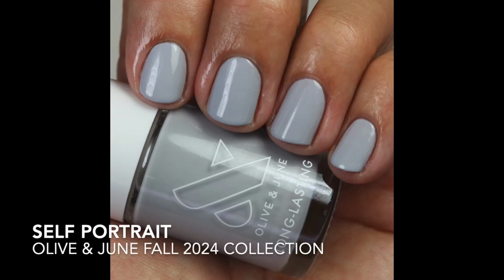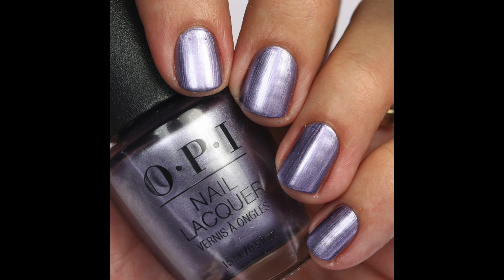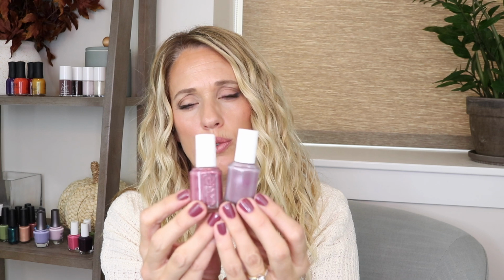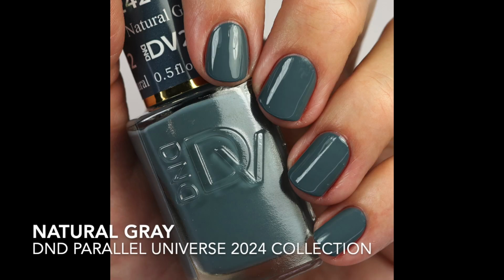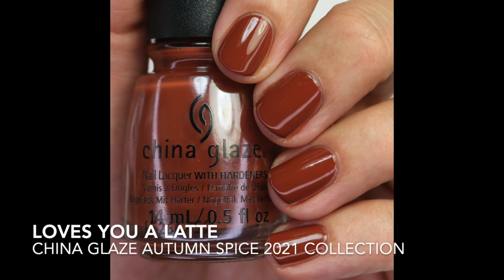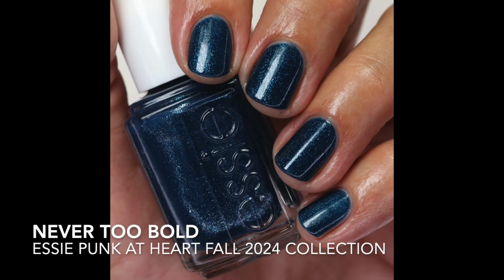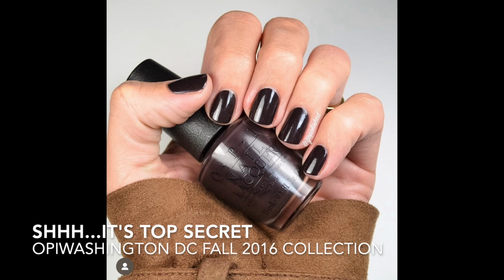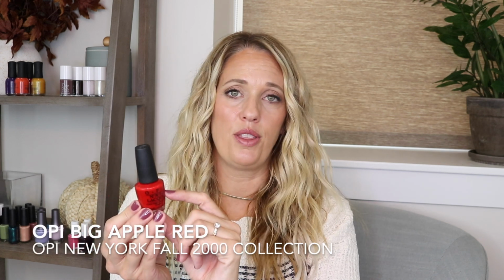My Favorite Fall Polishes 2024!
Fall is one of my favorite times for polish! I can't wait for fall this year and these are the polishes I am craving! What polishes are you craving? I want to know. I have links to polishes that are avaiable down below.

On My Lips- Charlotte Tilbury Pillow Talk Lipstick-

Roolee Between the Lines Striped Sweater- This is sold out but you can enter your email to to notified when it's back in stock.

POLISHES MENTIONED:
O&J Self Portrait-

Essie Merino Cool-

Essie Rooting For You-
This one is really hard to find. It was a Target Exclusvie.

Essie Color Binge-

Walli Cases- 'gopolished'